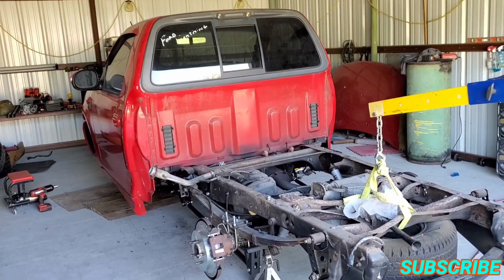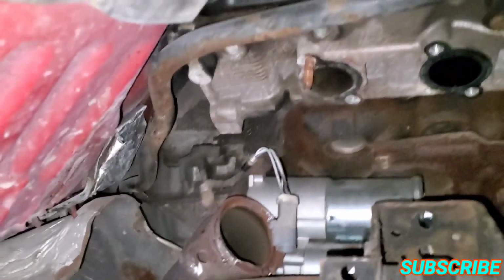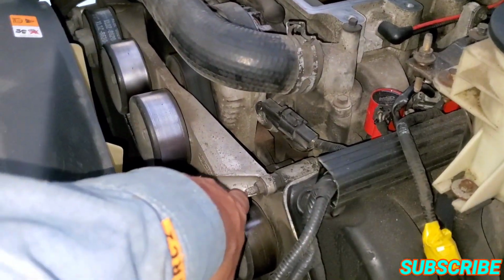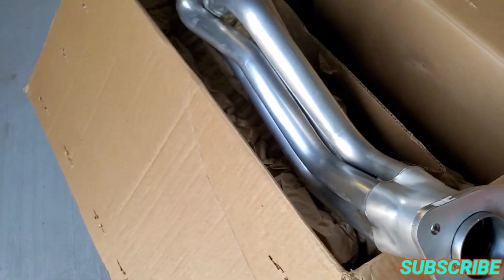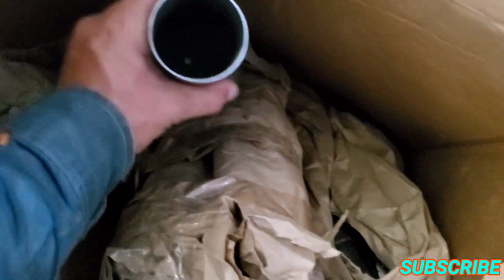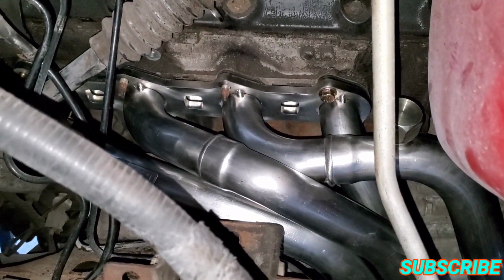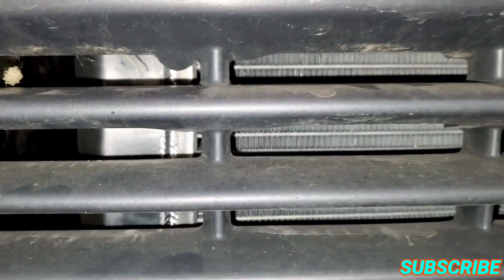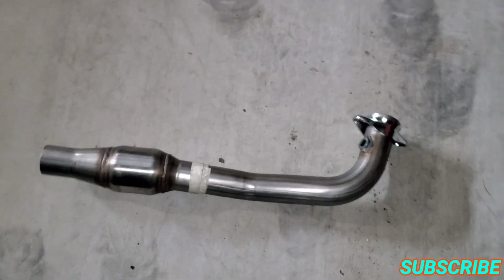svt lightning long tube headers installed